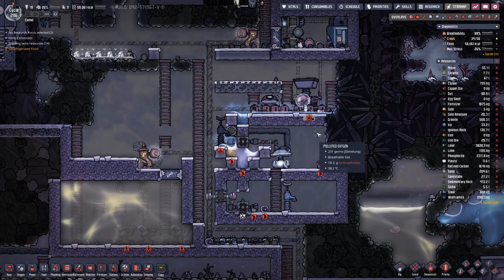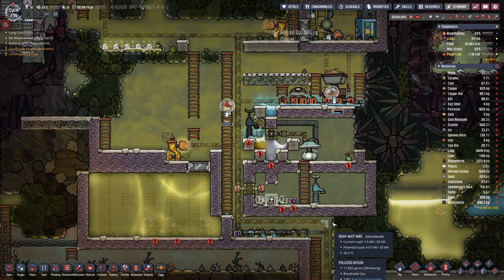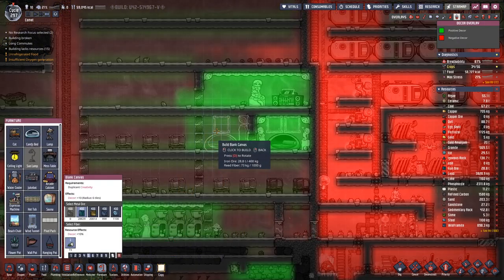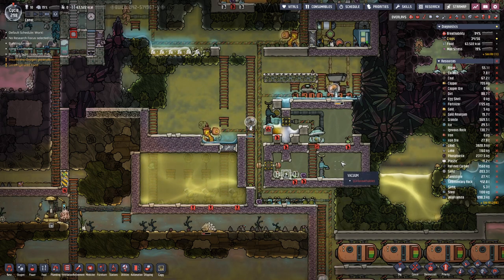Oxygen not Included - S2E48 | Nice Apartments